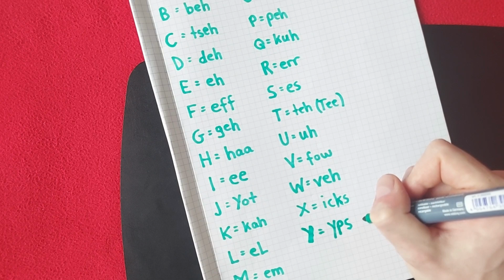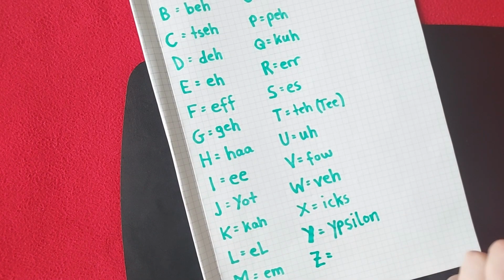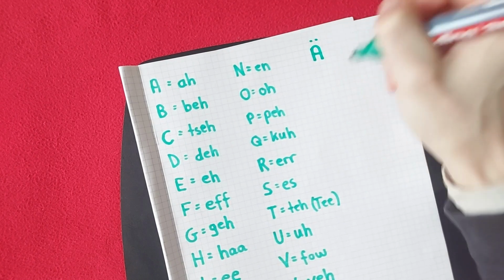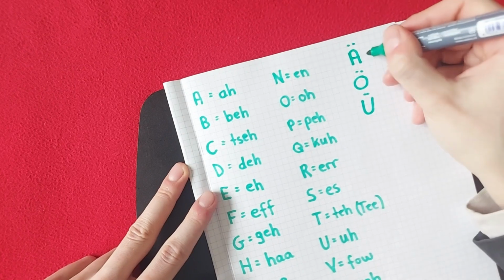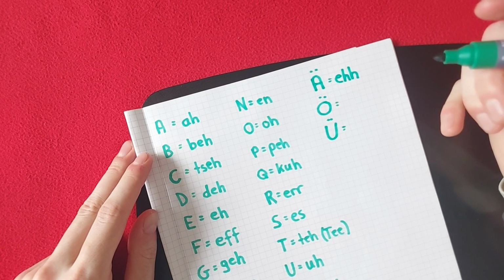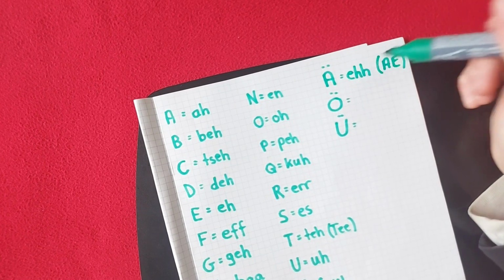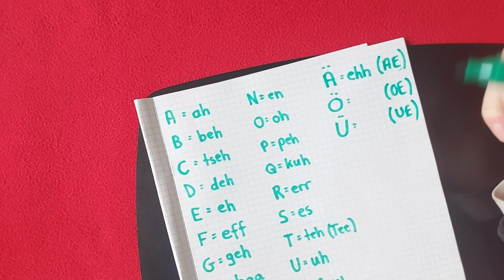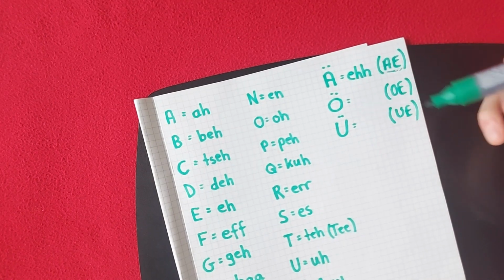[ASMR] Teaching You The German Alphabet! Pronounce Every Letter Correctly​!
I made this video so you guys know the basics. Crossword and other german content will follow too! Hope you enjoy!